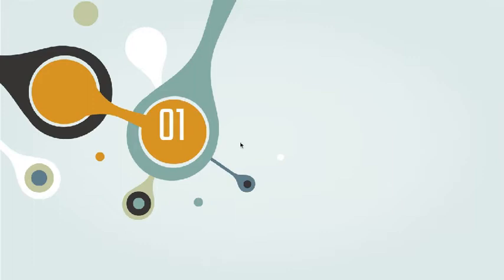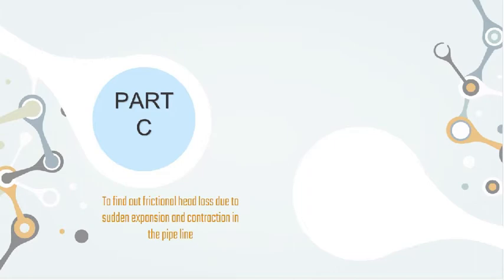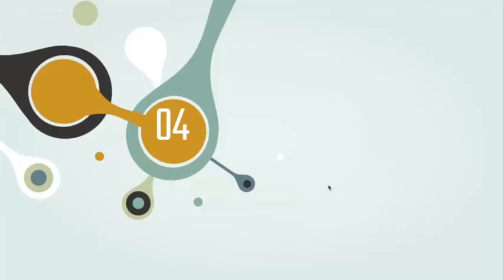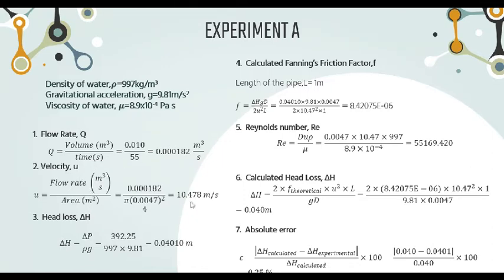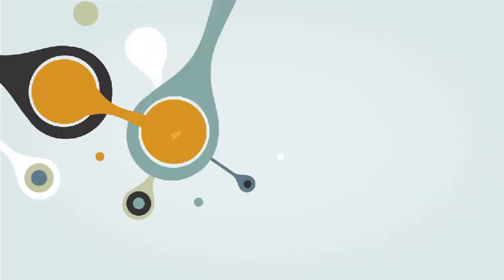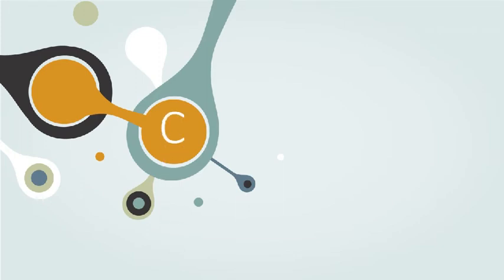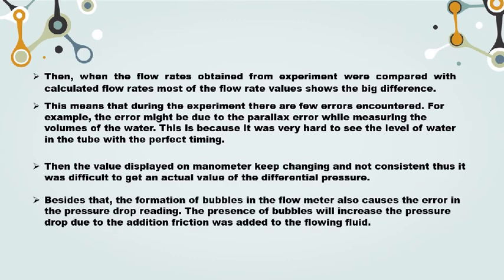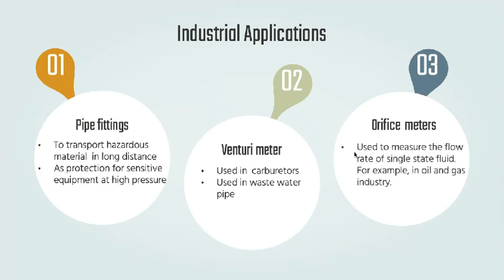Experiment 18 : Fluid Friction Measurement (Group 12)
EKC 291 CHEMICAL ENGINEERING LABORATORY I
2019/2020
1. MUHAMMAD FARHAN HAKIM BIN SURI
2. LOGAN RAJ A/L RAMAN
3. IQBAL AIMAN BIN KAMAL HUSIN